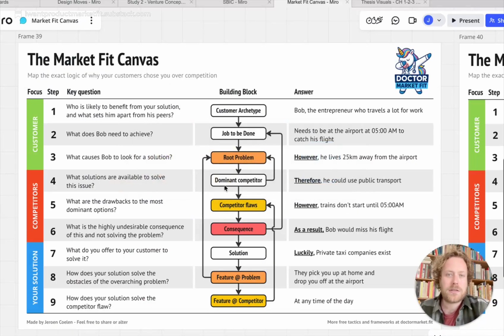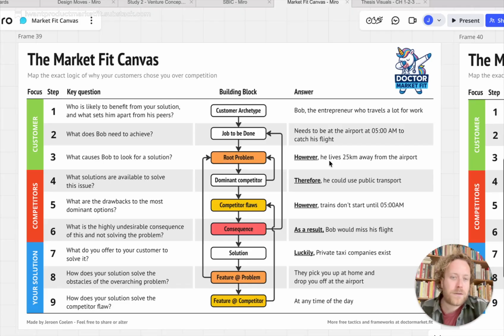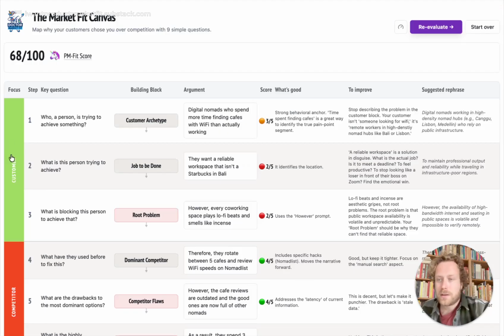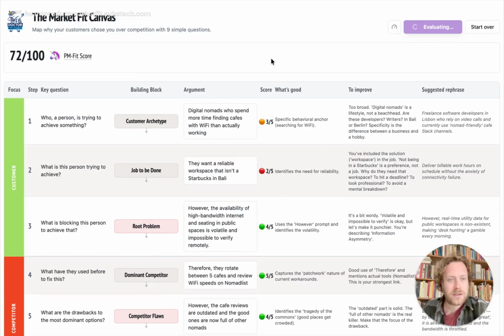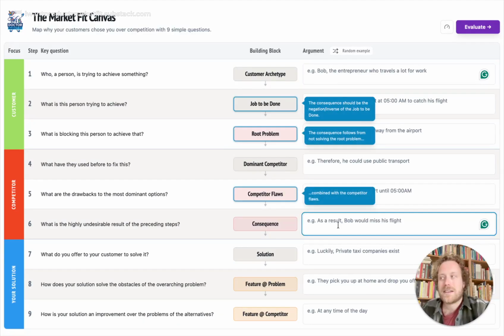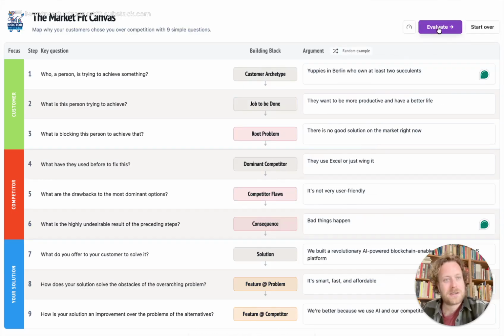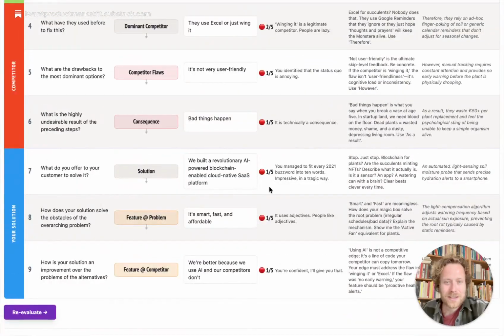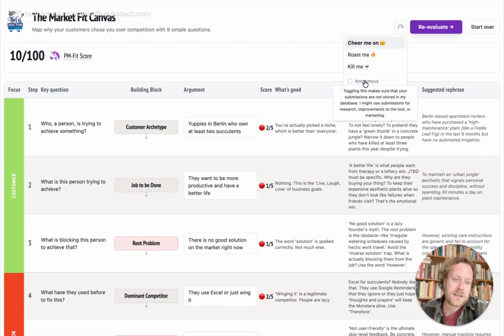The Market Fit Canvas + Free AI Tool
Backed by science, tested with over 200 startups